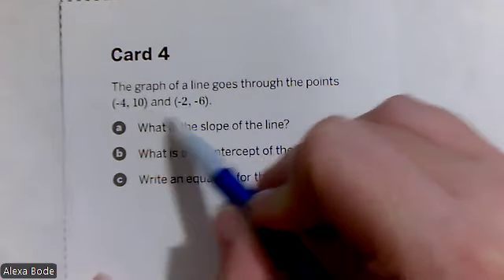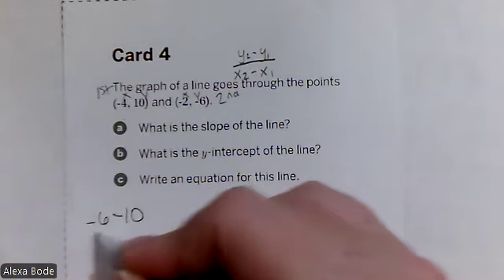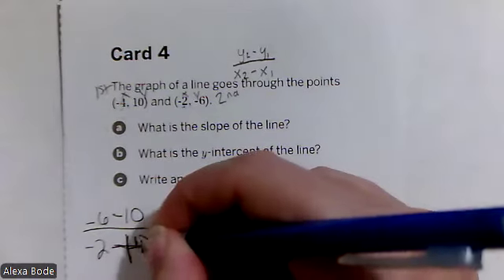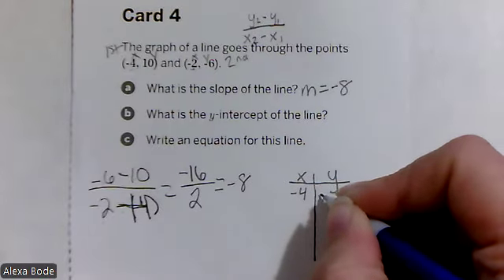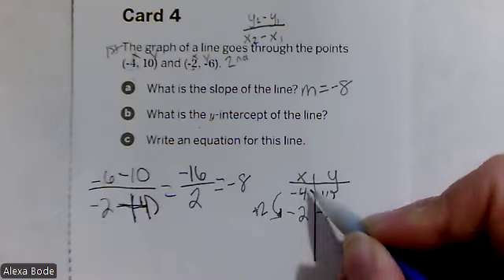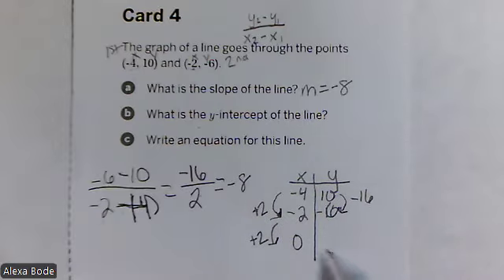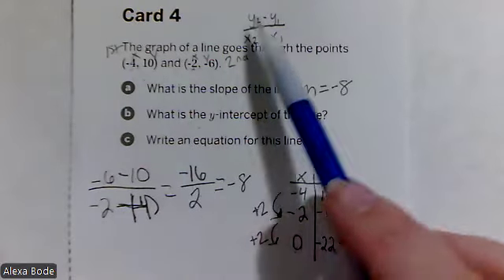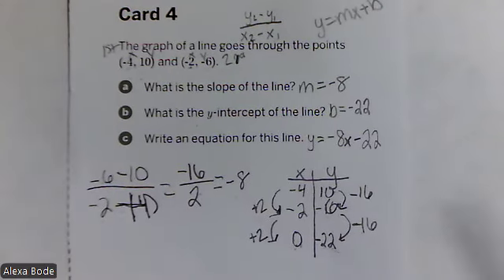Unit 3 Review Card 4